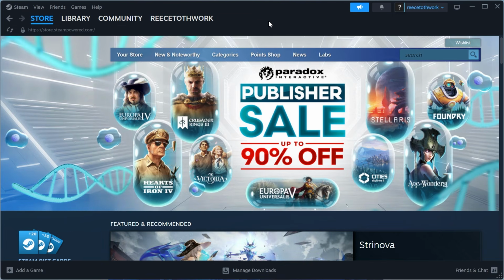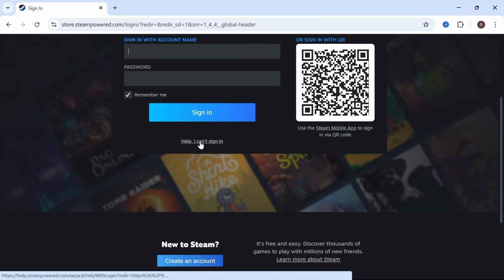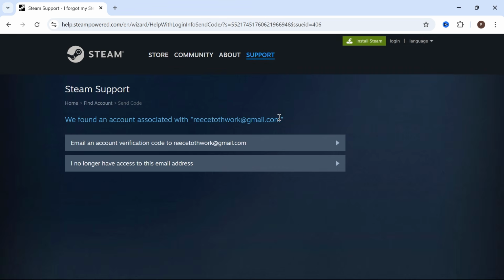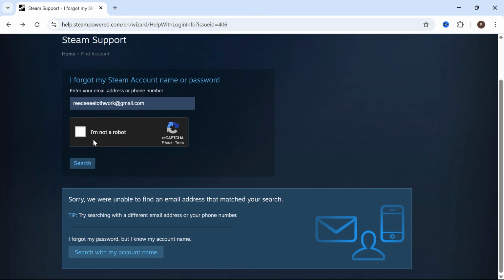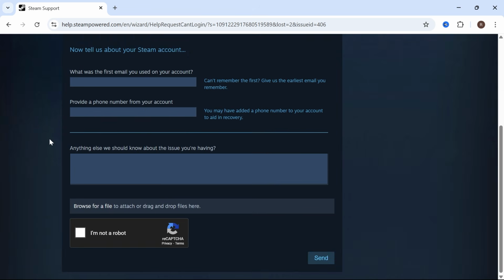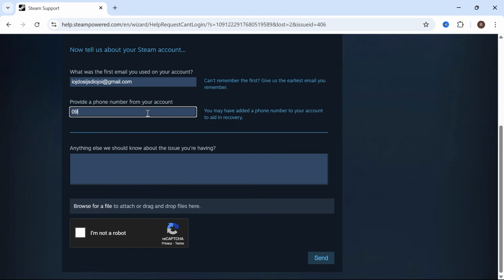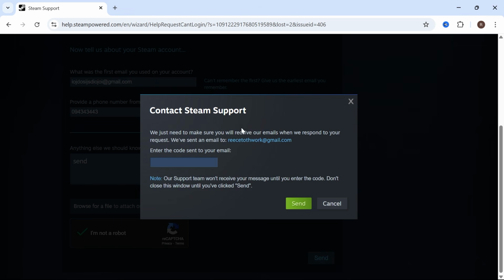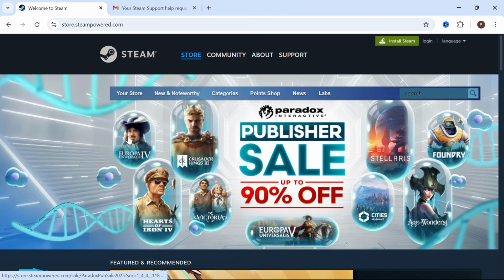How To Recover Steam Account Without Password & Email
Lost access to your Steam account and can’t remember your password or email? This complete 2025 tutorial shows how to recover your Steam account without login details. Follow the step-by-step method using Steam support to verify ownership and regain access. Ideal for users who forgot both email and password linked to Steam.